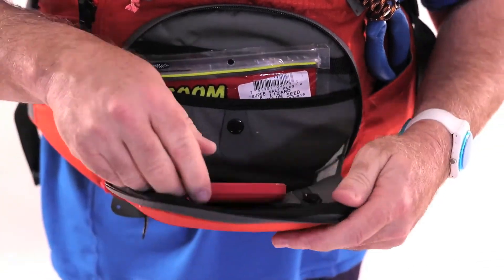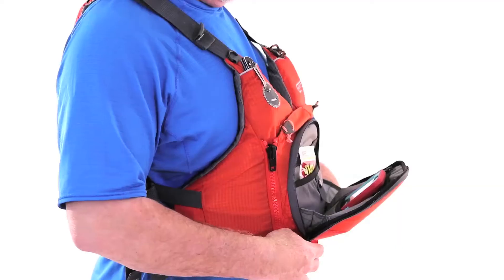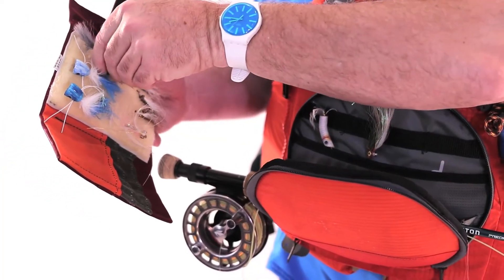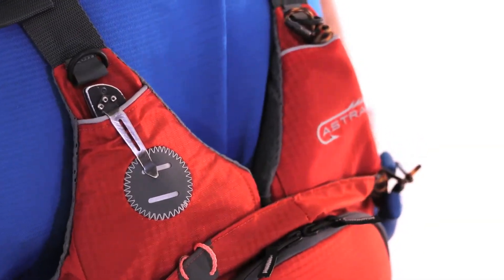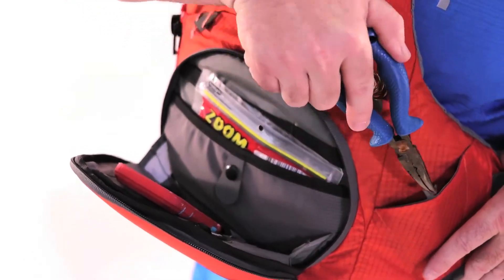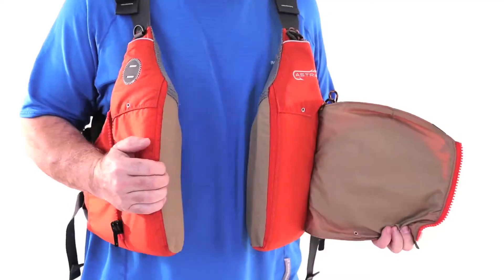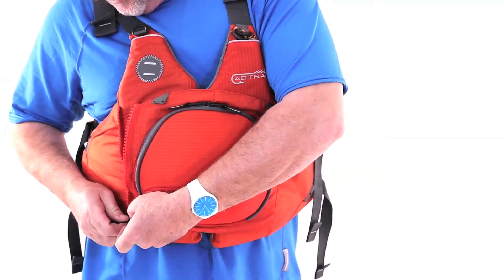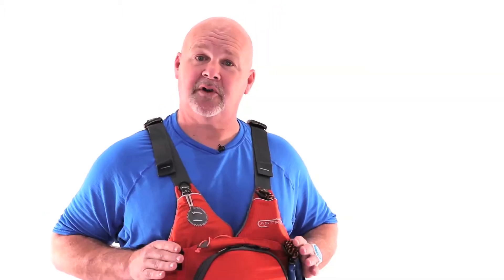Astral Sturgeon Fishing PFD Gaia Foam Safety Comfort Pocket Storage Flotation Angler Thin Vent Kayak